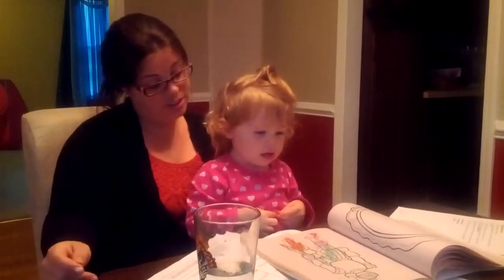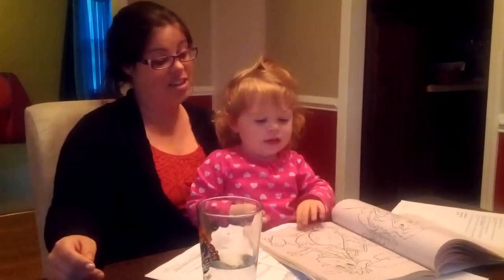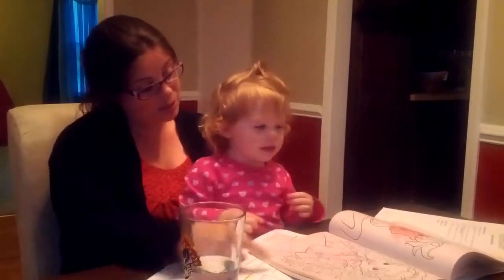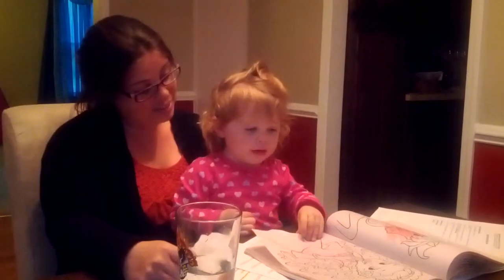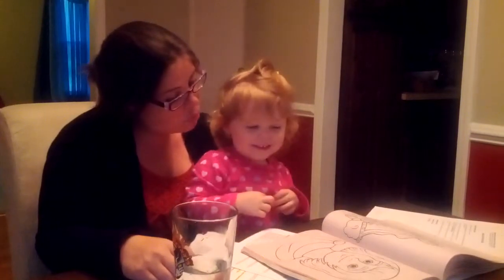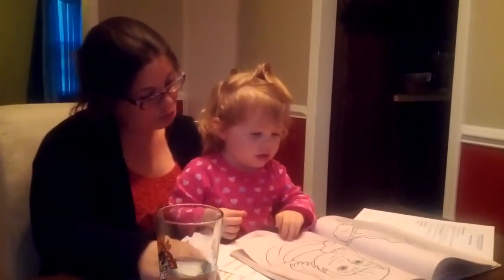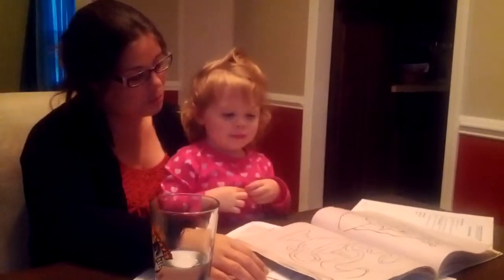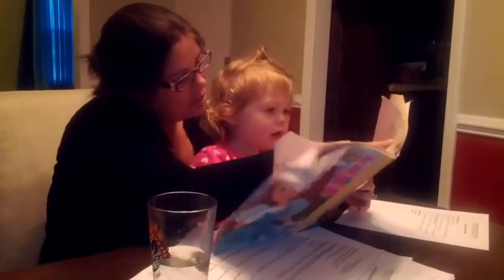Checking out her coloring book